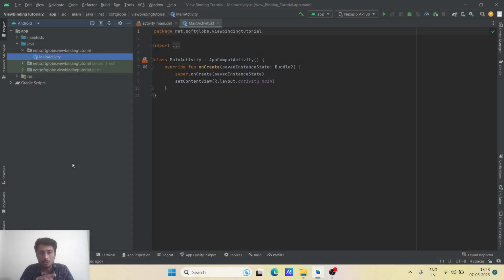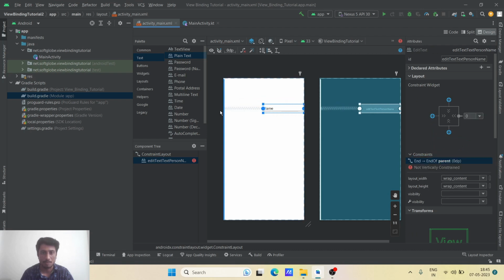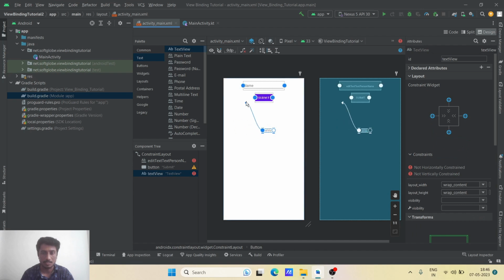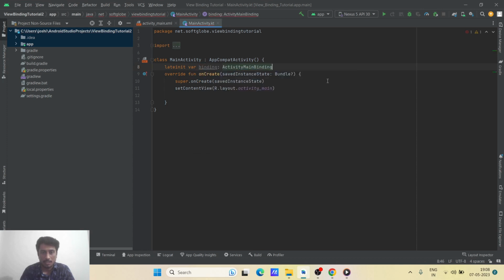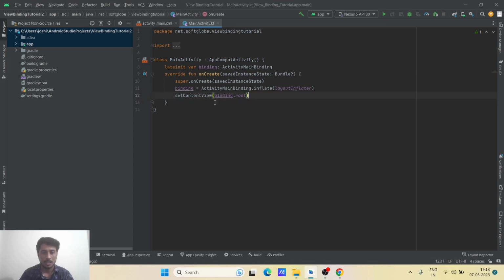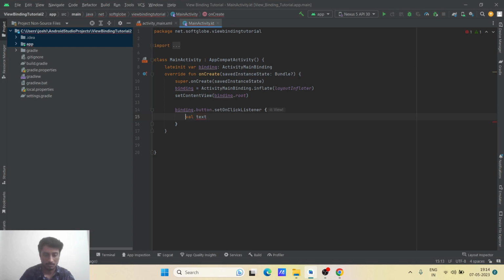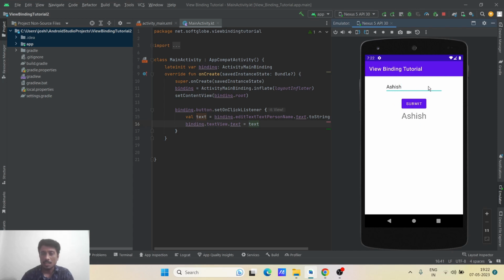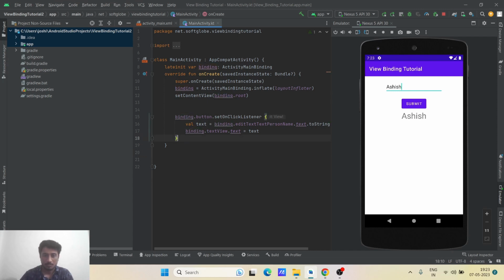Learn How to use View Binding in our Android App in just 10 minutes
In this video, I tried to explain the concept of view binding feature in Android, how it helps us to reduce lot of boilerplate code and avoid NullPointerExceptions. This video clarifies the concept by practically showing how the things work. Learn View Binding in Just 10 Minutes!

If you wish to see the text tutorial for View Binding in Android, you can also visit here on Technopoints